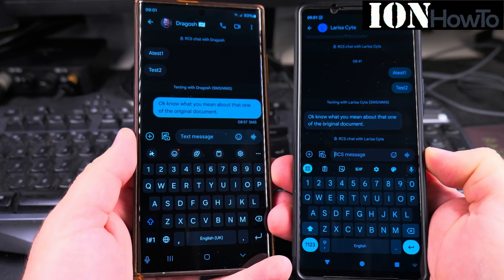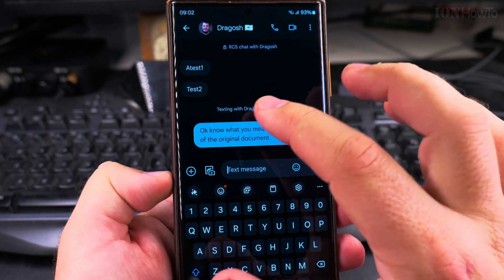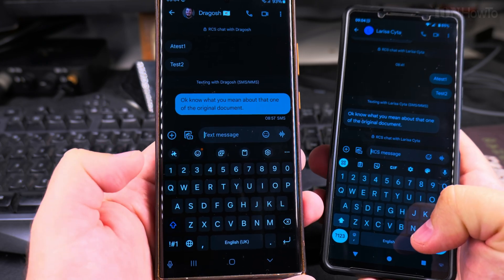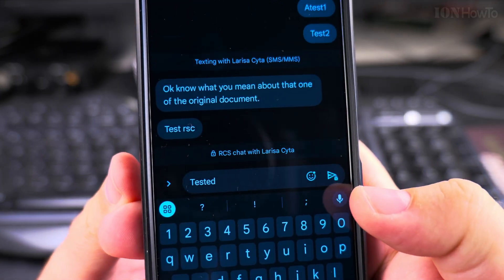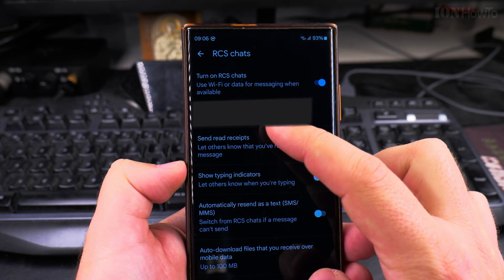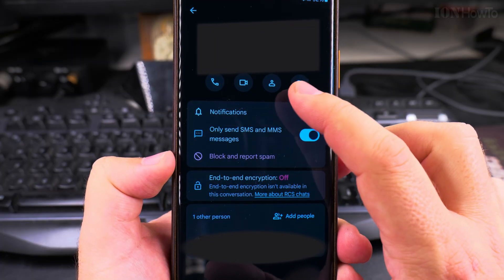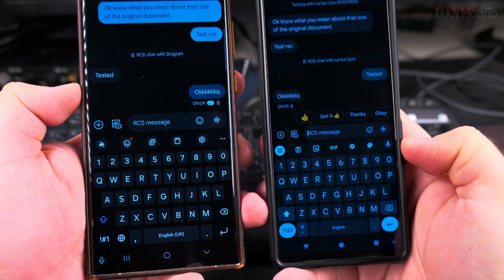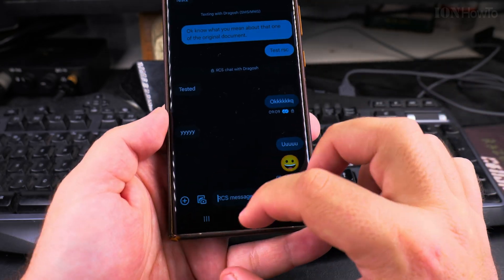Samsung Android RCS Not Working Problem Fix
Samsung Android, RCS Issues.  Troubleshooting RCS for the Google Messages app on Samsung Galaxy devices.
Fix RCS Not Working. RCS Troubleshooting Guide Tech Tutorial.

In this video, I'll help you troubleshoot and fix RCS (Rich Communication Services) issues on your Samsung Android device. If you're experiencing problems with RCS not working, such as messages not sending or receiving, this guide is for you. I'll walk you through several methods to resolve common RCS issues, ensuring you can enjoy the communication on your device.

When RCS is not available and you can only send SMS to a contact.
Open the Google Messages app and tap on your profile picture then settings.

On the settings page, find the RCS settings section and tap on RCS chats option.

On the RCS chats messaging settings page, check that you are registered successfully with your phone number and the green status connected.
If you're not registered, you can start the registration steps there. The steps consist of verification of your phone number with a code then the status should change to Connected and green.

If you're connected in RCS chats but still not able to send RCS messages, go to the chat you want to send RCS messaging to and in that chat conversation, tap on the 3-dot menu on top right then select Details.

On the chat details page, you can check the End-to-end encryption settings.
If the End-to-end encryption status is Off, check the toggle names: Only send SMS and MMS messages. If the toggle is on, switch it off and you should now be able to send RCS messages to that contact.

Why have RCS disabled
You might want to keep RCS off for some chats if you want to be sure the recipient receives the text message as soon as possible and not wait until they are connected to the internet to receive RCS chat messages.
In the situation when a person doesn't have 4G or 5G internet and is not connected to wi-fi, a SMS text message will be delivered immediately but a RCS message will be delayed and the sender can't choose to deliver by SMS instead.

Delivered by SMS instead of RCS
There is a setting on the RCS chats settings page to deliver text messages as SMS if RCS is not available but this is for the sender not having internet or the recipient not having RCS at all.
If the recipient does have RCS and the sender has internet, the RCS chat message will be sent as RCS and will be delayed until the recipient is connected back online.
For some this might be ok but when you need the text message delivered asap. use the Only send SMS and MMS messages option.

Check if RCS is enabled in your messaging app settings and how to switch to Google Messages if it's not working with Samsung Messages.
You can also try restarting your phone, clearing the cache and data for the Google Messages app, and resetting network settings to resolve connectivity issues.

You can uninstall and reinstall the Google Messages app too.

Learn how to fix RCS issues on your Samsung Android device, allowing you to send and receive RCS messages without any problems. Whether you're facing registration failures or messages stuck in sending mode, this troubleshooting guide will help you get back on track.

Samsung Android RCS Not Working. Fix RCS Issues on Samsung.  Troubleshoot RCS on Android RCS Not Sending or RCS Registration Failed, on Google Messages RCS.
Samsung Messages RCC Connectivity Issues. Check and Fix RCS on Samsung Android.